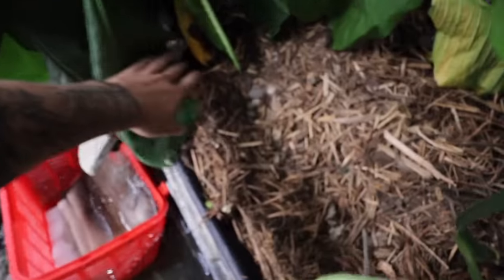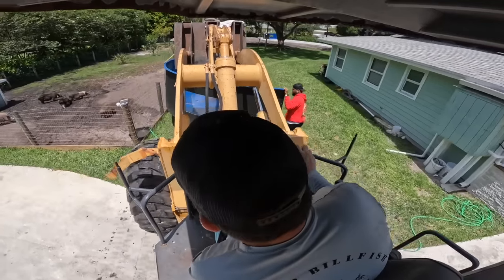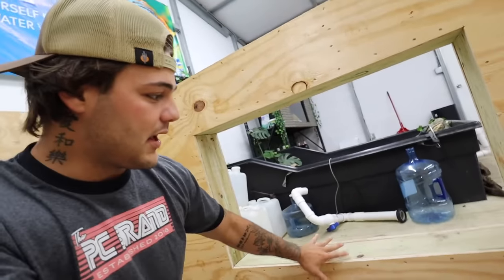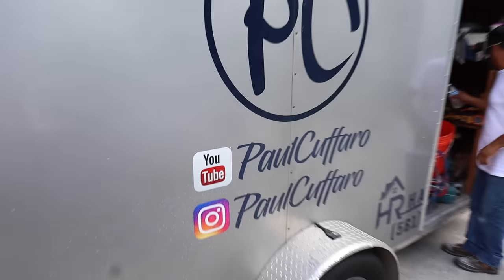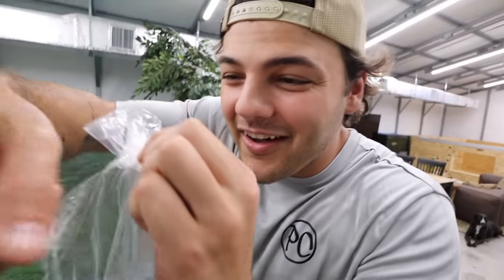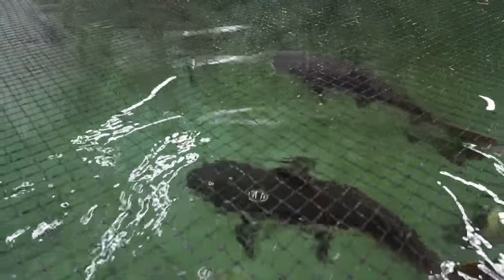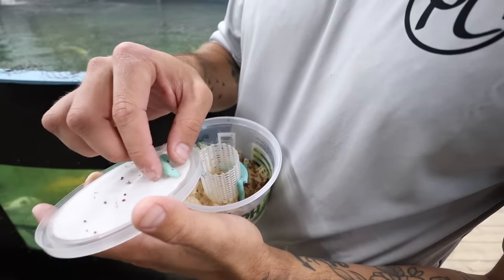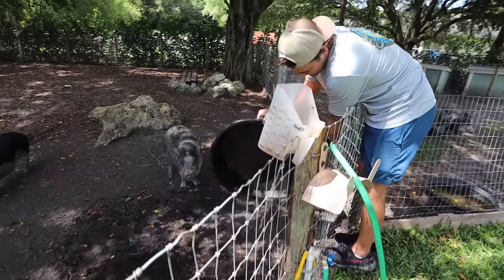FEEDING LIVE ANIMALS to My 5,500G POND!!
I went to a couple stores and picked out a list of LIVE animals to see which ones my fish enjoyed most as a treat! Which one do YOU think they liked most?😳🐟